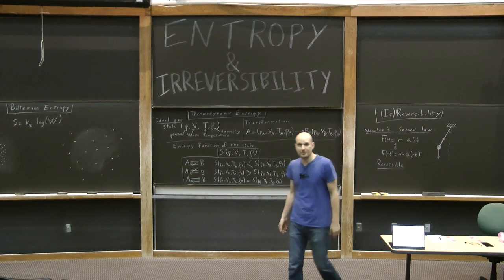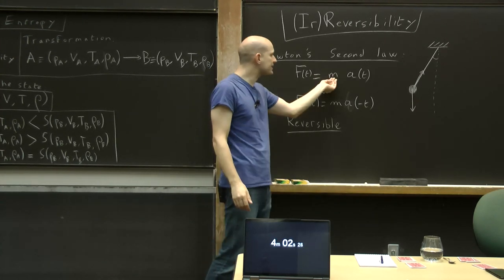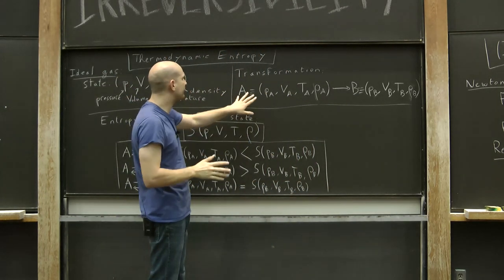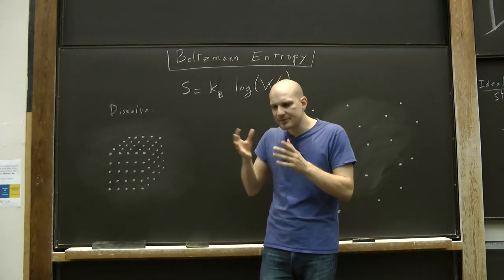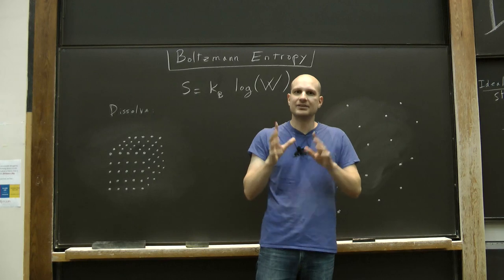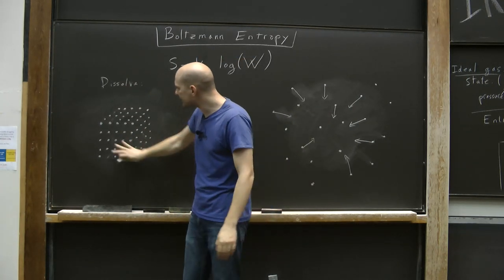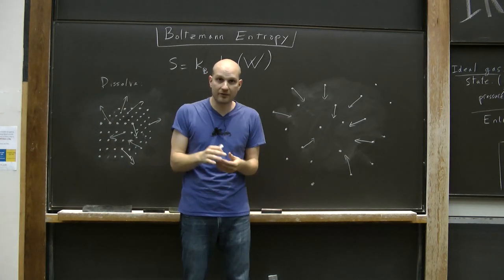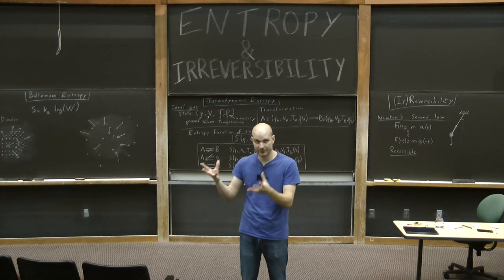Entropy and irreversibility [Difficulty: 1/4]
What is entropy? And what exactly does it measure? These are very important questions that are foundational to the theory of thermodynamics, and yet, it's not always so easy to find satisfactory answers. In this video, I will give a simple and clear definition of thermodynamic entropy, and show that it measures irreversibility.

Difficulty level: 1/4 (green).

This is based on work by E.H. Lieb and J. Yngvason. They have several publications on the subject, which present the material in various levels of detail (and complexity).
* For general audiences: "A Fresh Look at Entropy and the Second Law of Thermodynamics", _Physics Today_ *53* (4), 32–37 (2000), (Free)

* More mathematical, but without proofs: "A Guide to Entropy and the Second Law of Thermodynamics", _Notices of the AMS_ *45* (5), 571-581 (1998), (free)

* Mathematical, with all proofs and details: "The physics and mathematics of the second law of thermodynamics", _Physics Reports_ *310* (1), 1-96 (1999), (Free)

This video was filmed at the Department of Mathematics, Rutgers University in Piscataway, NJ, on July 22, 2023.

Very special thanks go to Sasha Pohle for helping me produce this video, as well as to Sheldon Goldstein and Joel Lebowitz for their useful feedback and comments.

00:00 Introduction
01:50 Irreversibility
03:26 Experiment: an irreversible process
04:19 Thermodynamic Entropy
07:55 Boltzmann Entropy
09:41 Experiment: time scales of irreversibility
14:50 Boltzmann Entropy and Irreversibility
19:42 Conclusion